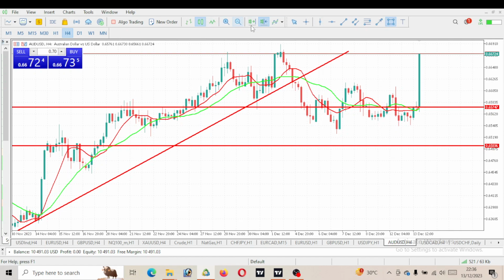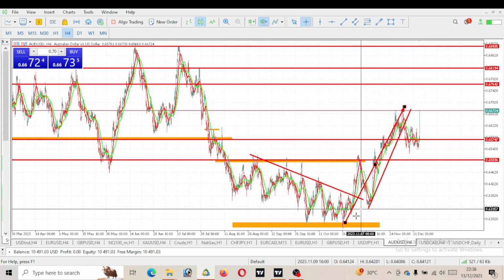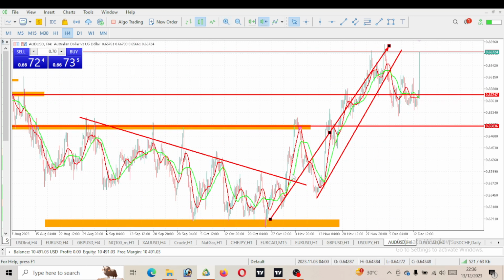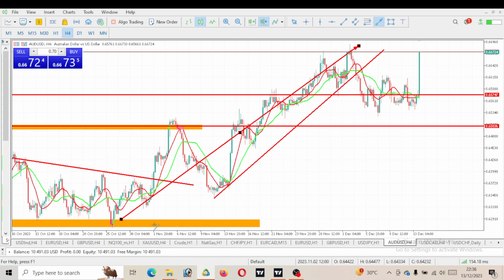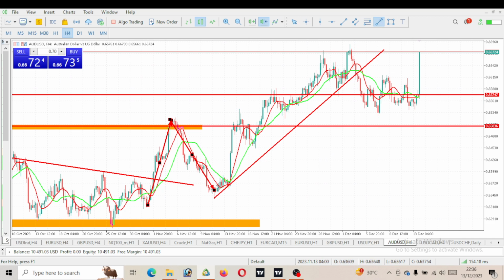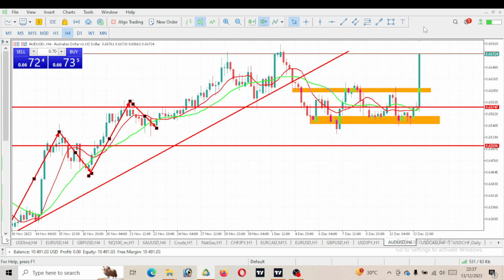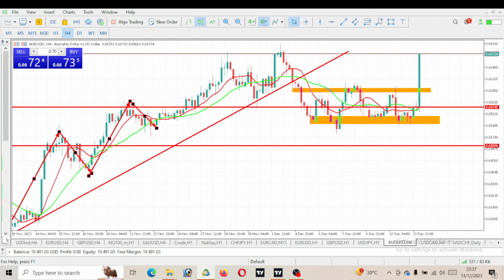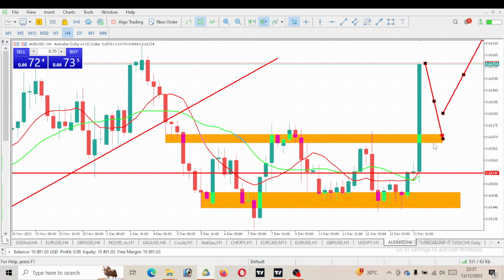AUDUSD Analysis Today | DECEMBER 14 2023 | AUDUSD Forecast | AUD/USD Technical Analysis